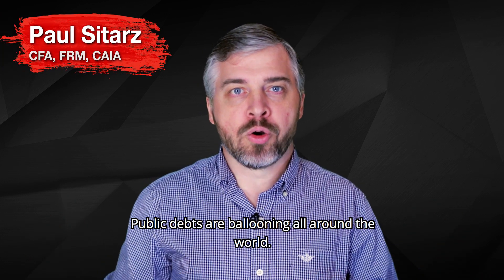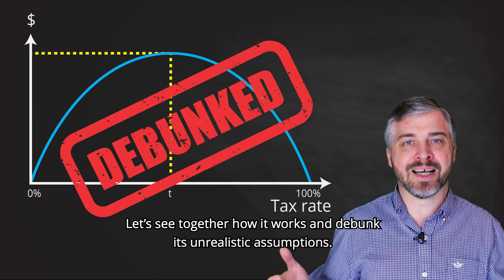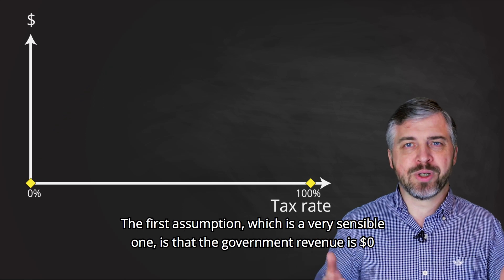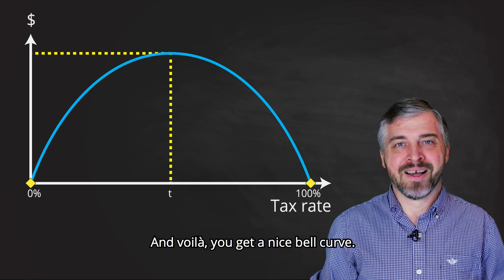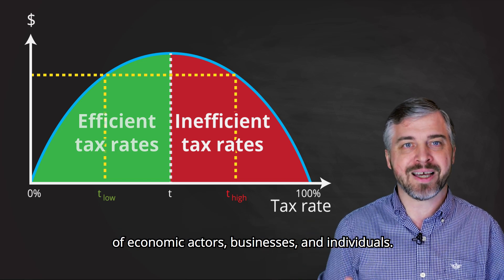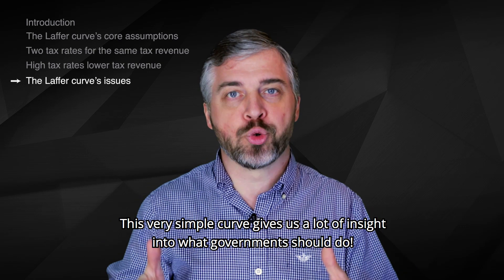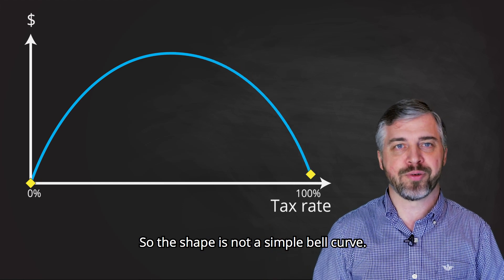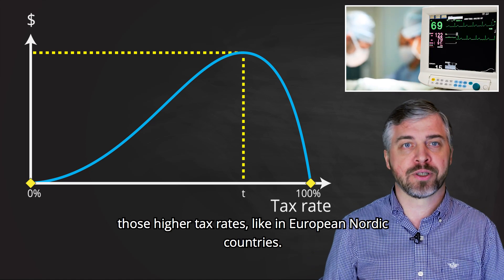Laffer Curve Explained and Debunked!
The Laffer Curve Explained and Debunked!

Public debts are ballooning all around the world. And, after the coronavirus pandemic, the question will be how to handle them. One way to try to reduce the debt is through tax increases. The Laffer curve models how tax rates influence the government’s revenue and the economic activity. What is the Laffer curve, and is it an accurate model of government earnings? Let’s see together how it works and debunk its unrealistic assumptions.

Table of content:
0:41 - The Laffer curve’s core assumptions
3:09 - Two tax rates for the same tax revenue
3:45 - High tax rates lower tax revenue
5:07 - The Laffer curve’s issues

One quick word, even if the Laffer curve is used for political arguments, my goal here is to stay neutral and discuss it from an economic standpoint.

First of all, what is the Laffer curve? The idea is to try to graph how government’s revenues evolve with changing tax rates. It is one of the main arguments of supply-side economics, which is a school of macroeconomic thought that argues that to maximize the economic output, you have to lower the barriers to production. And taxes are one of the obstacles. Both the Laffer curve and the supply-side economics lead the U.S. to the Reaganomics, the economic policies of President Ronald Reagan in the 1980s, and the Bush tax cuts, during the presidency of George W. Bush. They both argued that lowering the tax rate will increase government revenues.

Before diving into the Laffer curve, I wish to highlight the fact that the main ideas are old. Arthur Laffer himself does not claim to have invented it; on the contrary, he refers to Ibn Khaldun, the 14th-century Islamic scholar. And many more economists in the past have talked about the core ideas of the Laffer curve, from Adam Smith to John Maynard Keynes.

The main assumptions of the Laffer curve are that the government’s revenue is known for two tax rates, 0 and 100%, and that the government’s revenue is continuous for all tax rates between.

Should governments set their tax rates to match this most efficient tax rate? Not necessarily! Only if governments want to maximize their revenue, they should use it. However, it does not mean that it is a situation desired by the population. The most important lesson of the Laffer curve is that for a target tax revenue, two tax rates can achieve it. A lower tax rate and a higher tax rate, and from the standpoint of economic well-being, the lower tax rate is the most efficient because more of the economic output stays in the hands of economic actors, businesses, and individuals.

It means that if the tax rate is below the most efficient tax rate, “t”, governments can increase their revenue by increasing the tax rate. However, as soon as the tax rate goes over “t”,  any increase in taxation would result in a decreased revenue.

Why? Three effects combine to lower the tax revenue.

First, the high tax rate is a disincentive to work harder and to be entrepreneurial. Why work more if you can’t keep enough of what you produce. Leisure starts to be more valuable than income-producing activities.

Secondly, economic actors start to employ tax avoidance tactics and even tax evasion tactics. Tax avoidance is legal; individuals and businesses use loopholes to lower their tax bills. On the other hand, tax evasion is illegal; individuals and companies underreport their income. Furthermore, the economy can shift from exchanging money to barter, which is way harder to tax.

Finally, some individuals may want to emigrate to lower their tax bills, especially highly skilled workers, who usually provide a lot of tax revenue. And businesses do it also. For example, a business can do an “inversion,” it buys a foreign firm in a low tax country, and then claims that the newly merged company is overseas.

This very simple curve gives us a lot of insight into what governments should do! Or is it too simplistic? Sadly, there are a lot of issues with the Laffer curve: it is often drawn symmetric, it assumes a single tax rate, and that economic actors act symmetrically to tax increase and decrease.

In the end, I would say that the Laffer curve provides a simple explanation of the tax income relative to the tax rates. Used as a pedagogical tool, it is useful, but basing economic policies on it is foolish. The Laffer curve fails to capture the complexity of both our tax system and how the economic actors respond to its changes.

Question of the day: How do you think governments will handle the looming debt crisis?